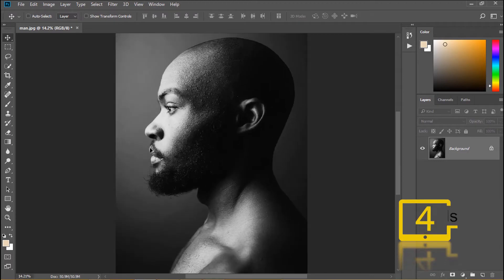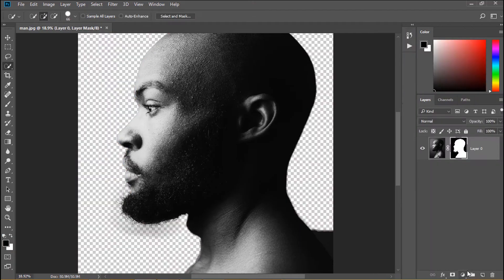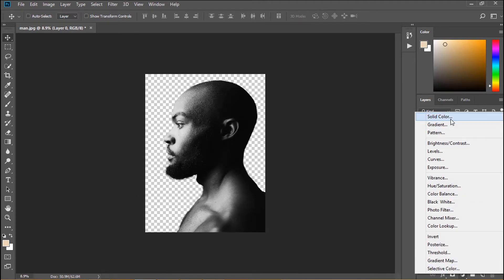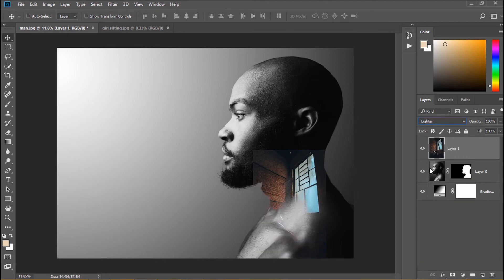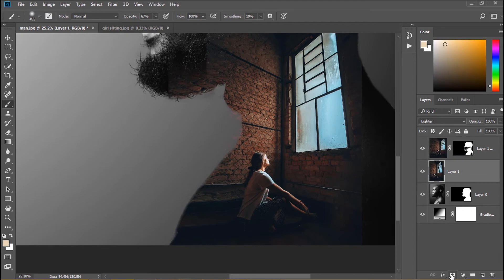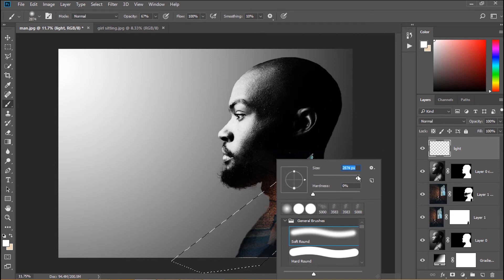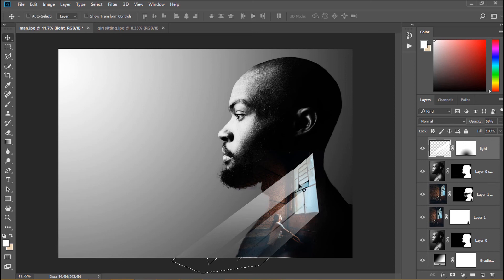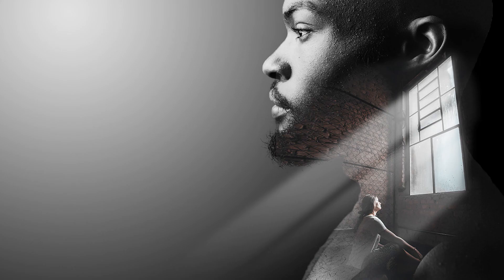4Gtools-Photoshop Free Tutorial: Double Exposure Effect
In this video, I show you How to Create Double Exposure with Light Ray effect